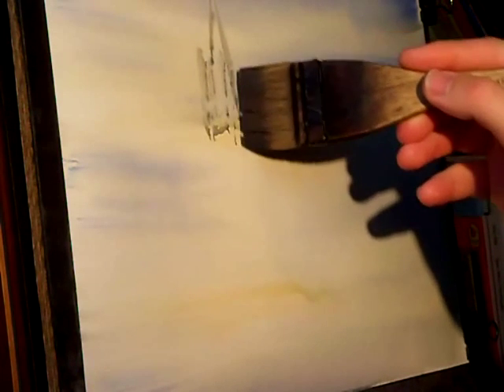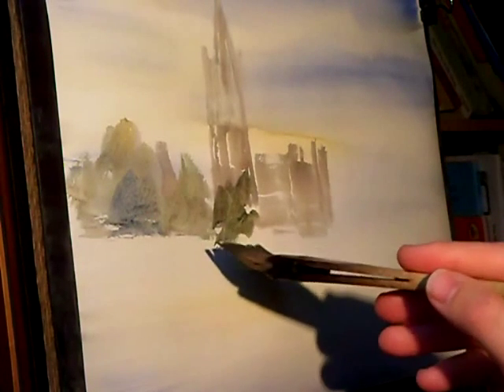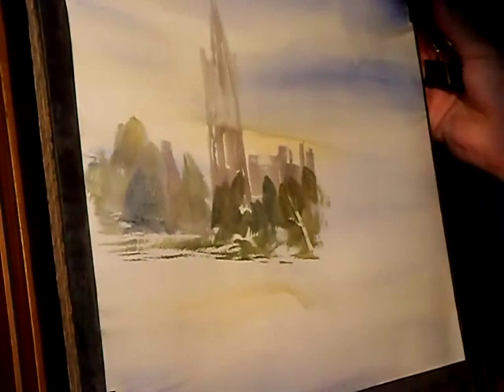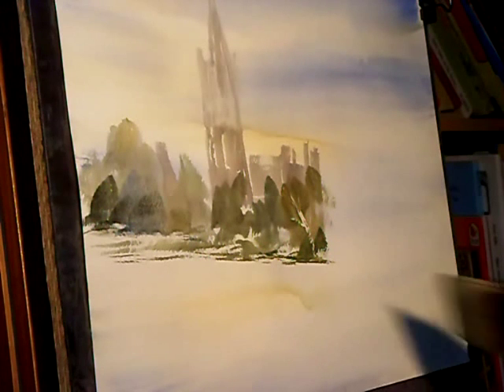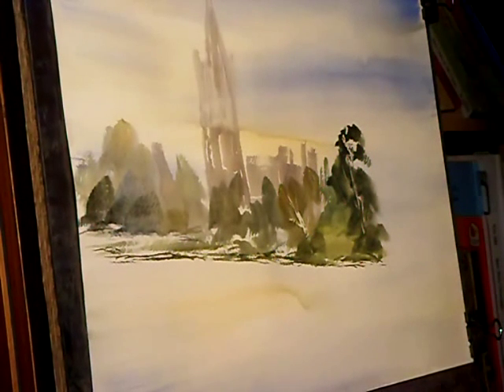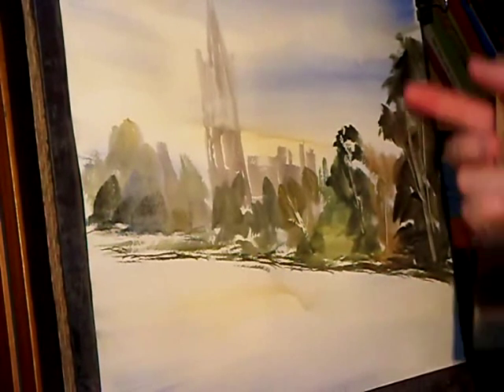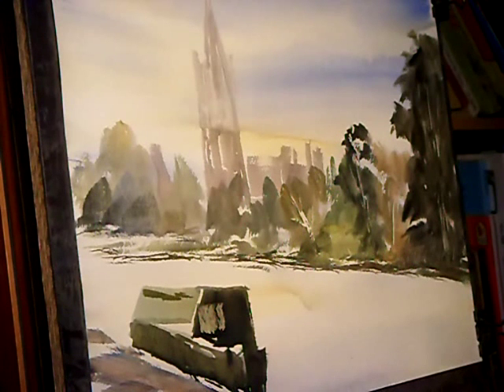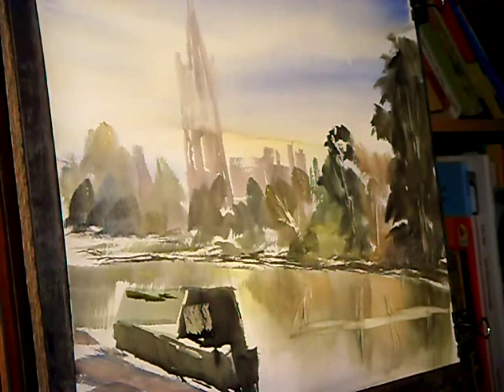Watercolour Painting Demonstration of the River Avon at Stratford-upon-Avon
Using the fast and loose watercolour painting technique, this video depicts a tranquil scene on the River Avon in Stratford.  Home to William Shakespeare, Stratford is a fascinating place and well worth a visit.  My Cotman colours are Raw Sienna, Burnt Umber, Light Red, Ultramarine, Lemon Yellow and Payne's Gray.  I'm using my trusted large Ron Ranson hake brush and using 130lb Fabriano watercolor paper.

1. and enter my world of watercolour where you’ll see exclusive videos, articles, reference photos and much more! Get 2 months FREE with annual membership! Put simply, Patreon is my main source of income and it’s only with the support of my patrons that I can continue to find the time and resources to make these videos.

2. READ MY BOOKS ➤

4. DONATE ➤ Your donation keeps my YouTube channel sustainable and funds future watercolour painting tutorials for all budding artists.

6. PODCAST ➤ Listen to my podcast ‘My Watercolour Diary’ where I answer your questions

7. MATERIALS ➤ These are the paints, paper and brush I use for painting watercolours:

8. SOCIAL MEDIA ➤ Let’s connect!